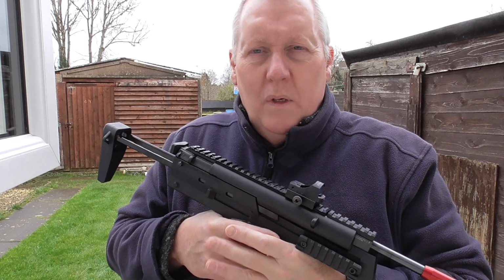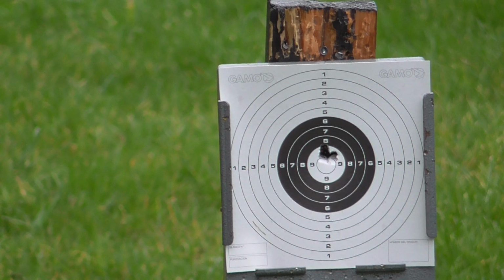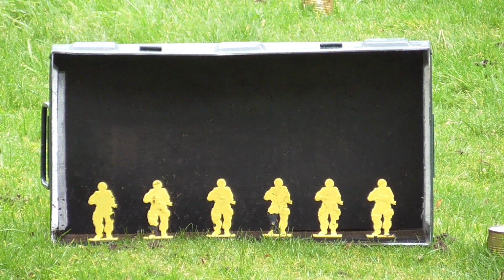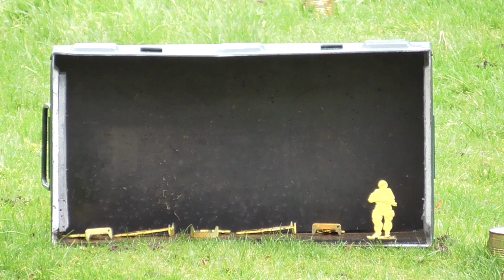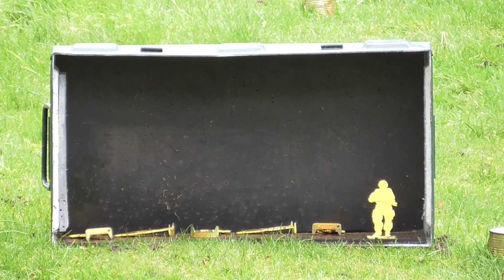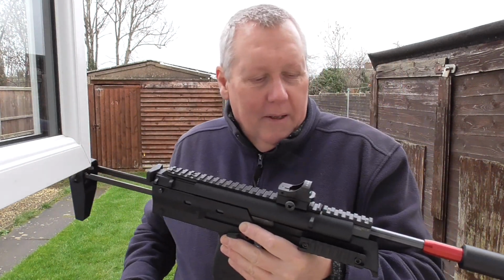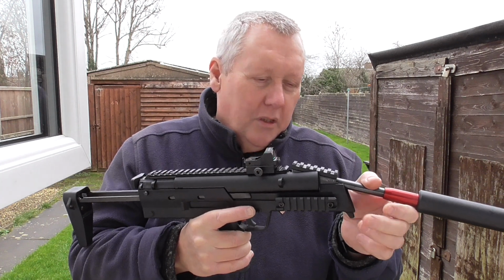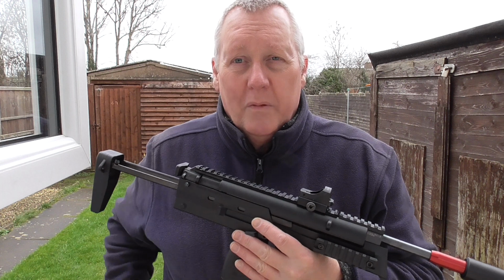UMAREX H&K MP7 12.5 & 15 METRE SHOOT 24/12/2023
Out with my Umarex H&K MP7 break barrel pistol this morning after re-zeroing the Red Dot yesterday. Targets at 12.5 & 15 Metres using Webley VMX 8.18 Grain pellets. Shoots very well if you keep your hold consistent, which I managed to do most of the time, though the gusting winds and keeping her still were also the other two factors.

Between the MP7 and the very similar Uzi, the Uzi has the edge in my opinion, authenticity wise, with a solid folding stock and peep sights which work very well too.

Merry Christmas.🎅🎄